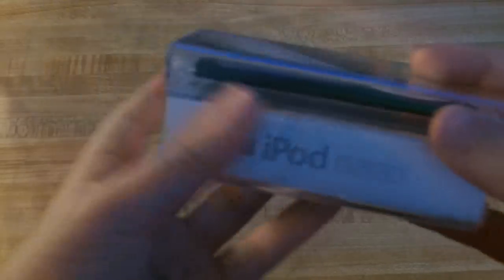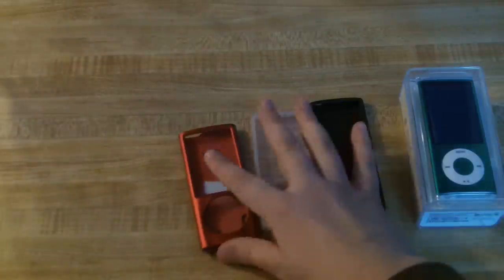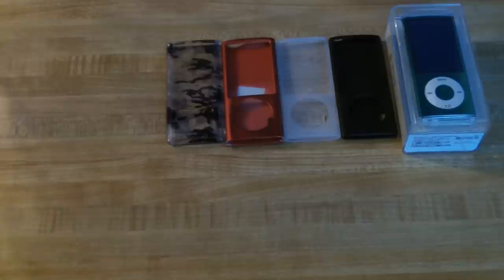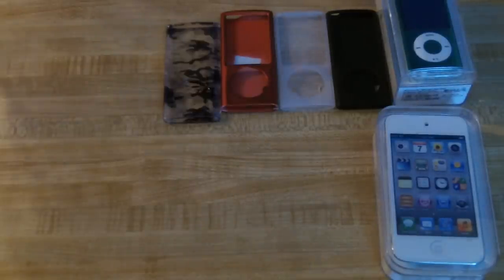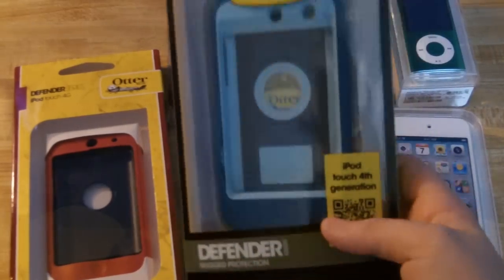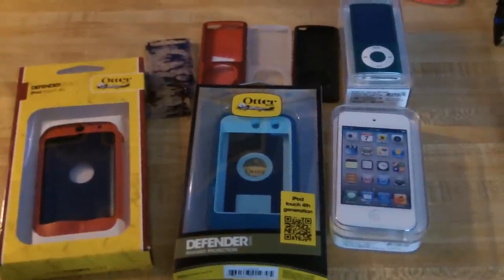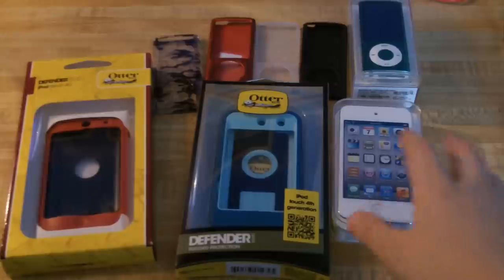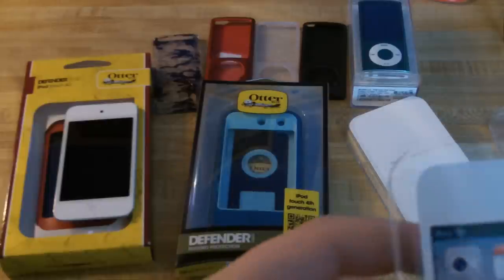My iPod and iPod case collection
My collection